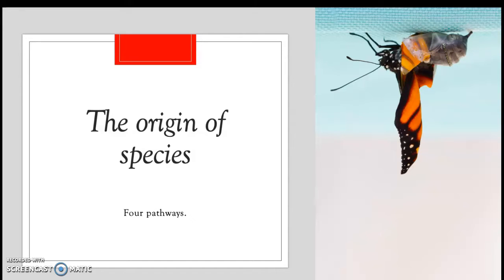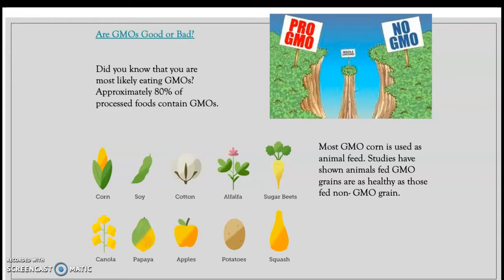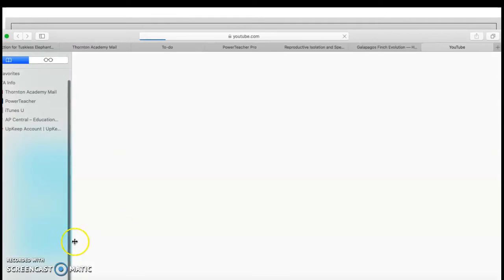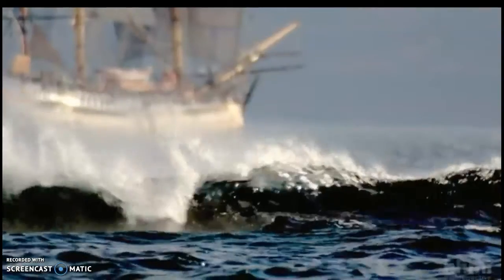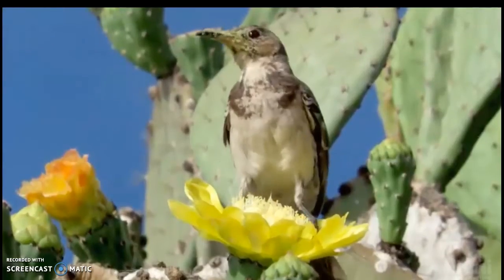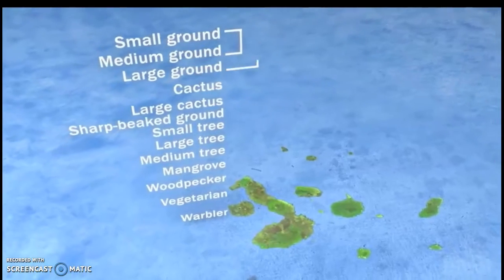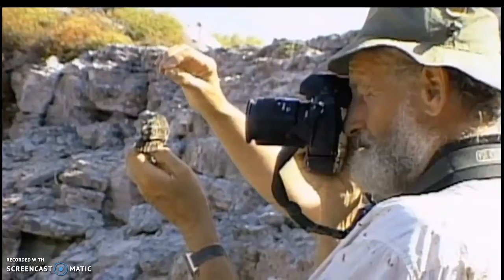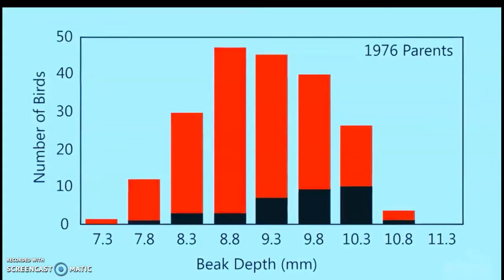Origin of species 1